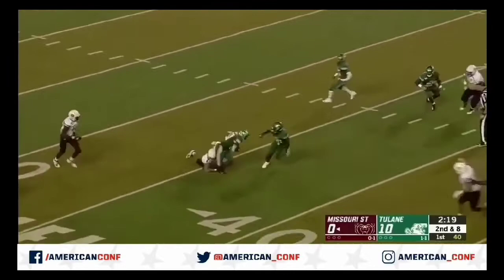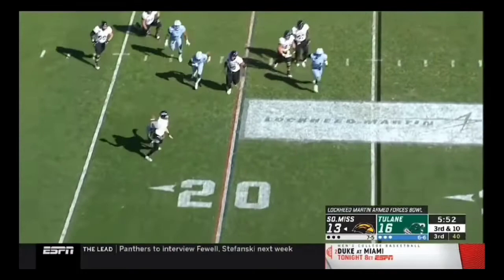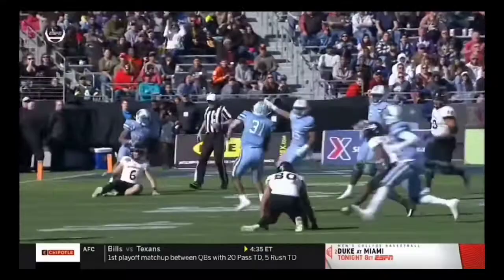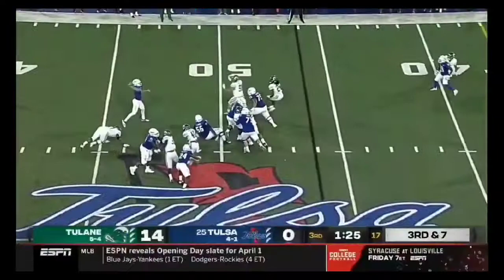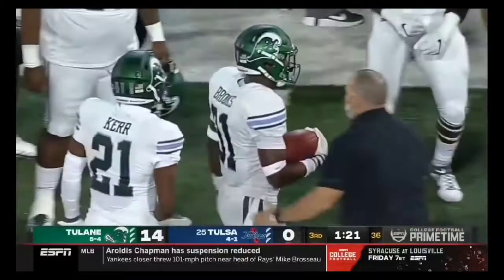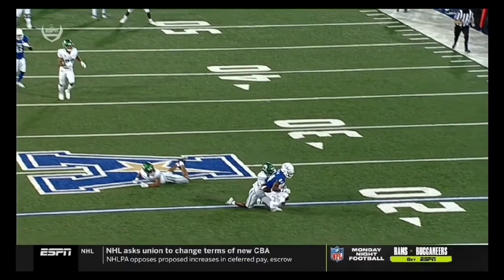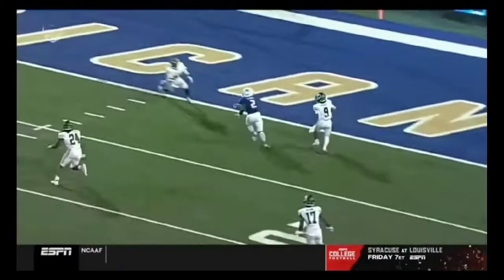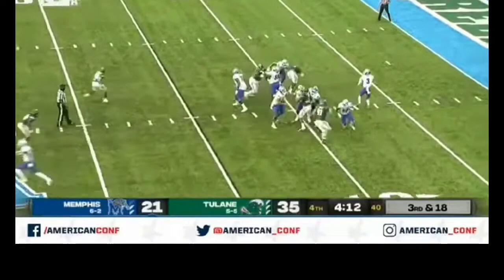Larry Brooks Highlights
Larry Brooks nfl prospect highlights